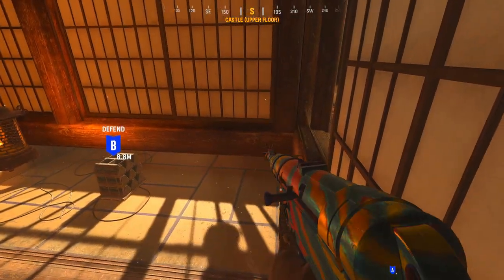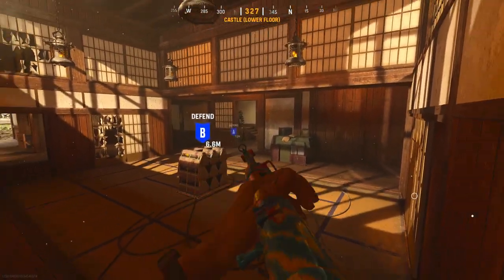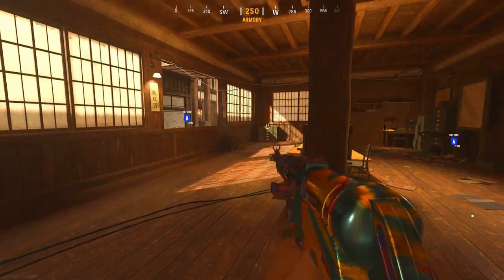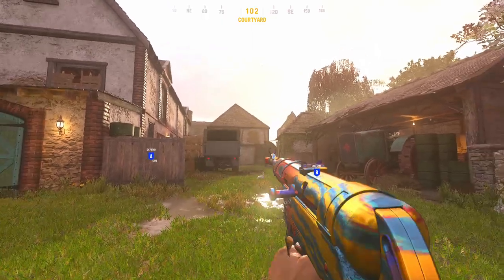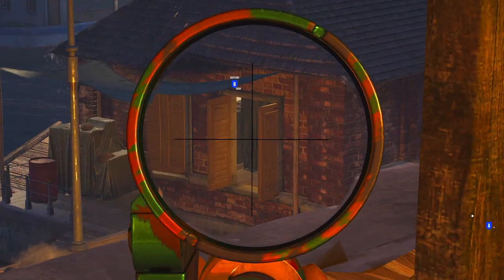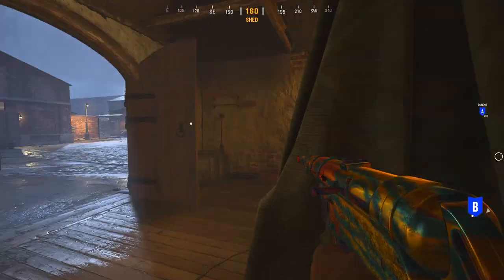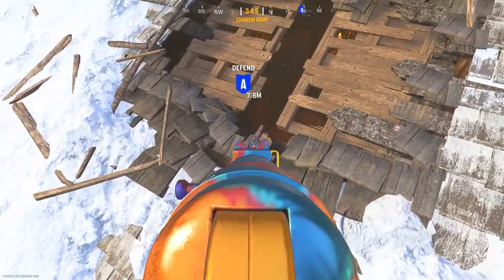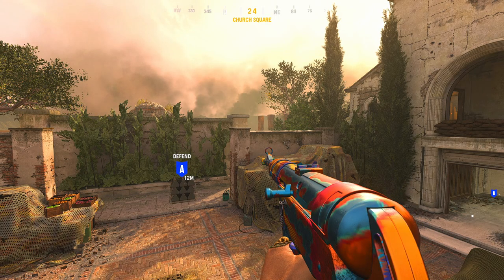Most OP Breakable Walls in Vanguard (Tutorial)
Vanguard | Vanguard Tutorial | Vanguard SnD